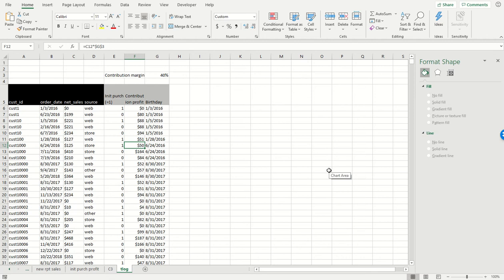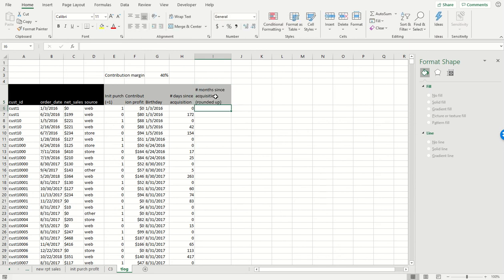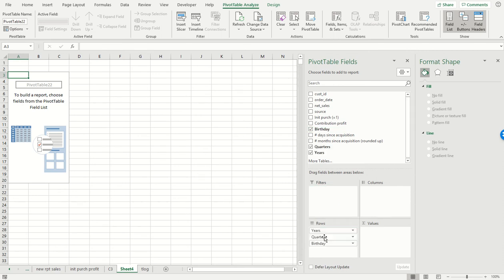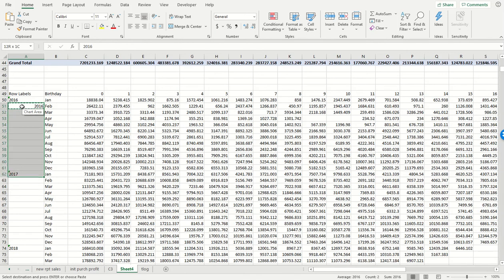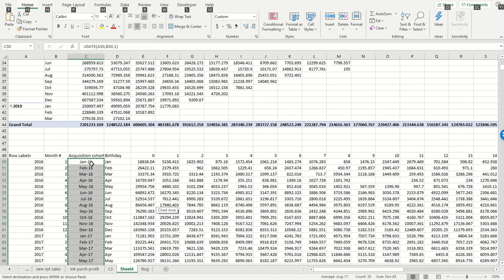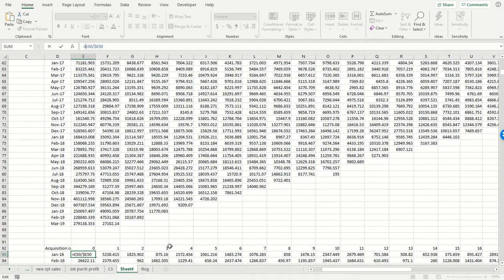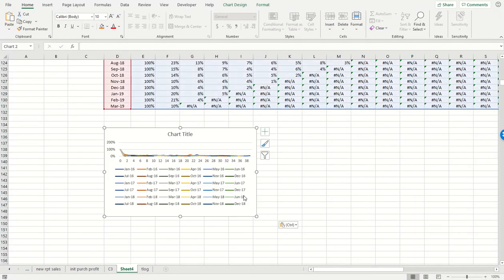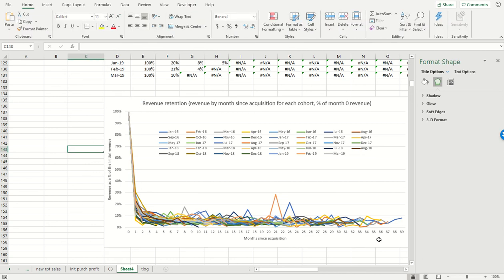Creating a revenue retention chart from a transaction log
In this video, I show how to convert a raw transaction log into a chart showing sales by acquisition cohort as a function of the months since that cohort was acquired, as a percentage of month 0 revenue. This is also known as the revenue retention chart.